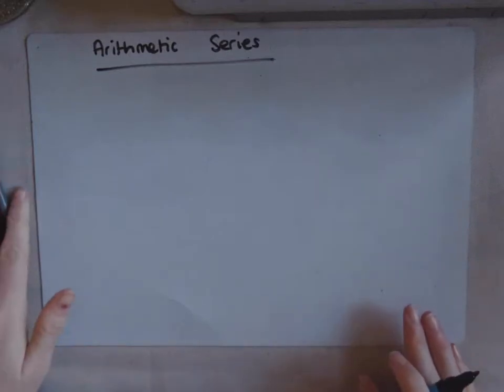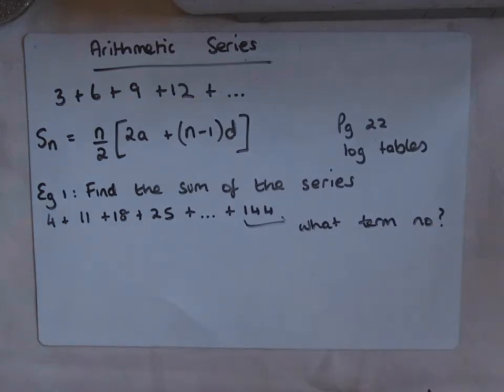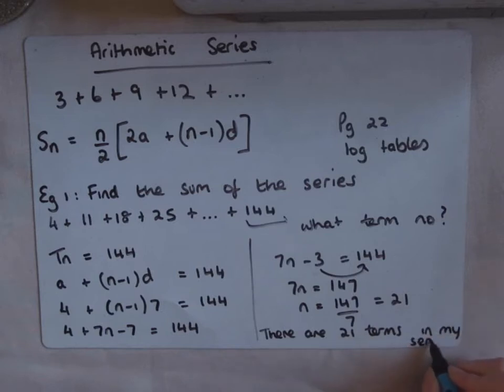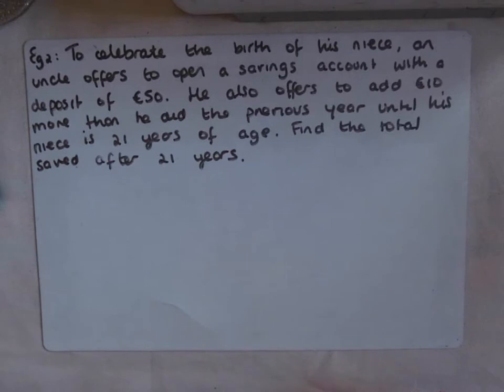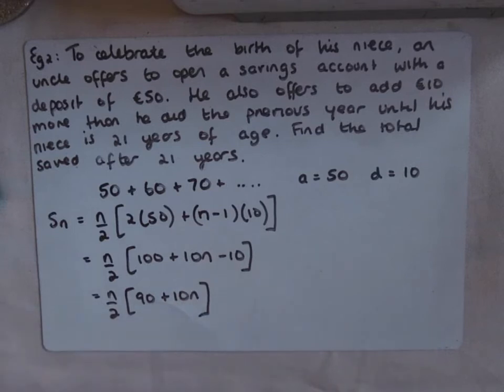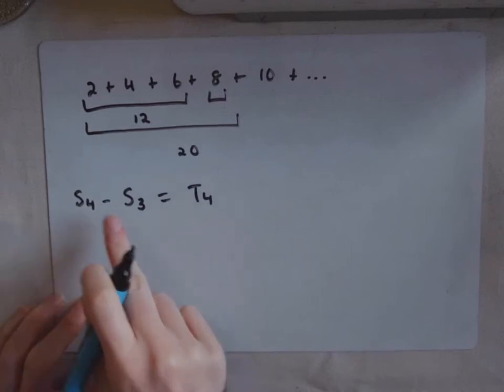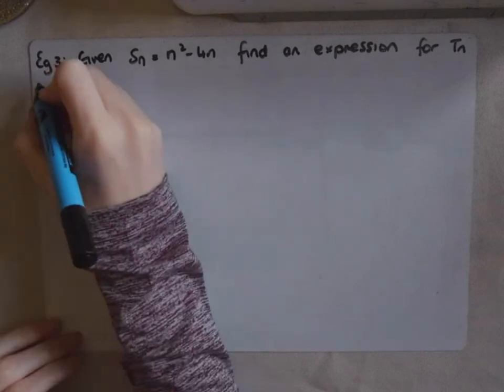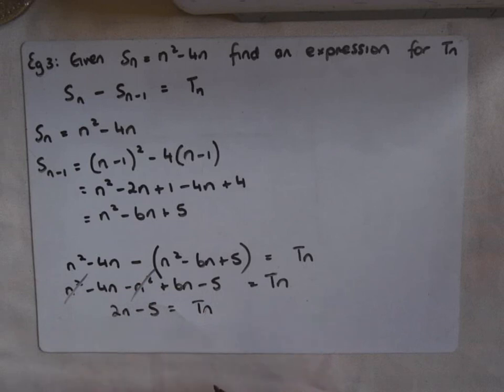LCHL Patterns Arithmetic Series